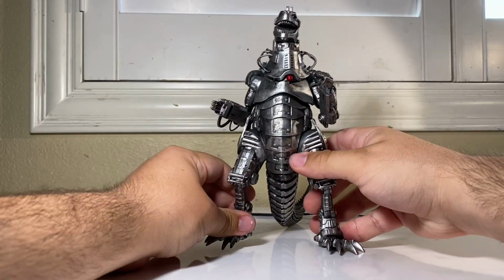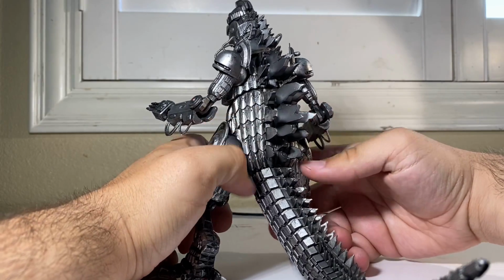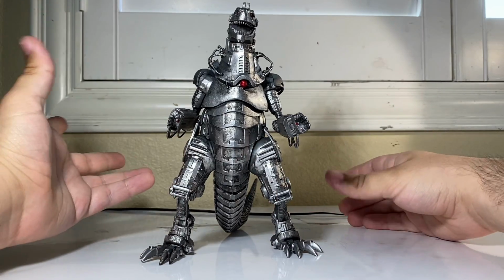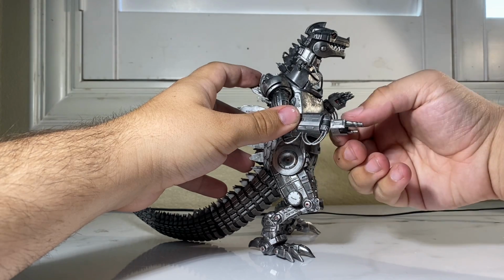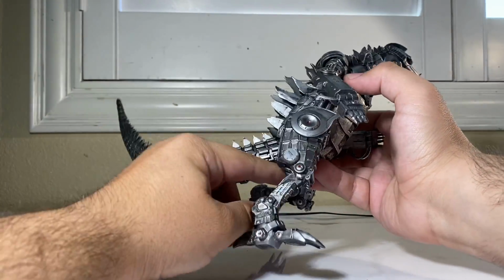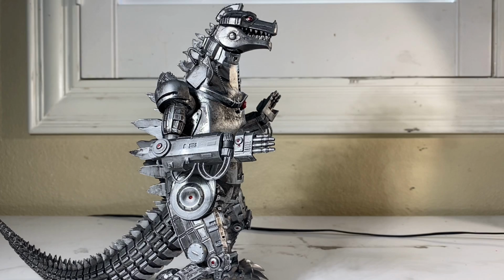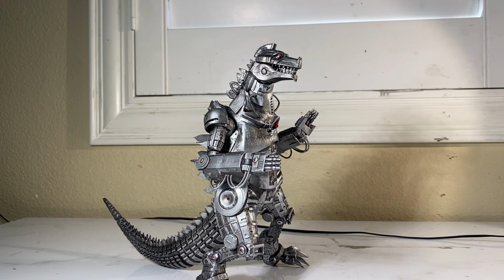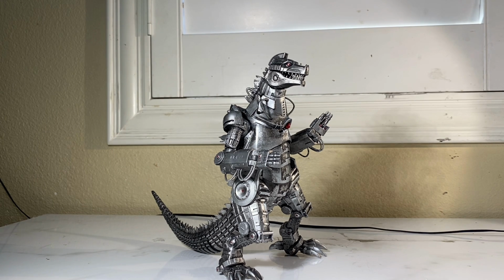MECHAGODZILLA REVIEW ! 3rd party READY PLAYER ONE figure (SHOULD YOU AVOID?)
I found this like I’m sure many of you had as well browsing the internet, since I review stuff and in-fact bought it , I thought why not let you all how I felt about it !

FOLLOW OUR INSTAGRAM FOR REGULAR PHOTOGRAPHY , UPDATES , AND MORE!!

((I OWN NONE OF THE MUSIC NOR COPYRIGHT USED IN THE VIDEO , licensed epidemic sounds , I found it all on the splice app ))